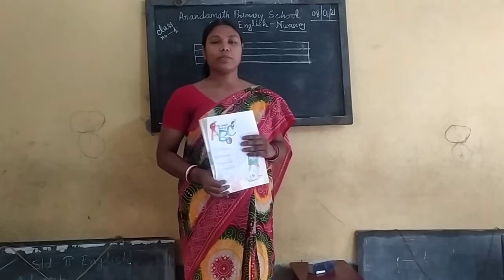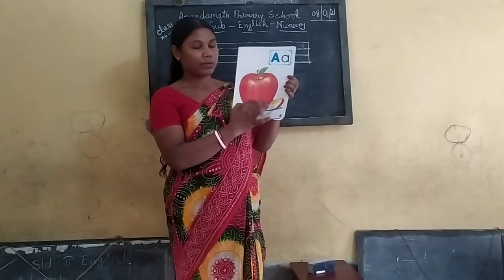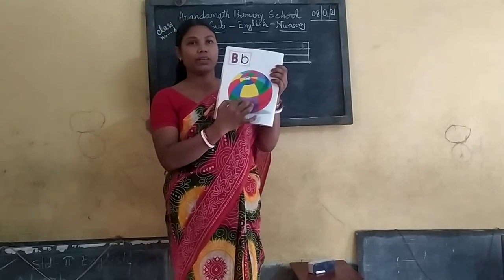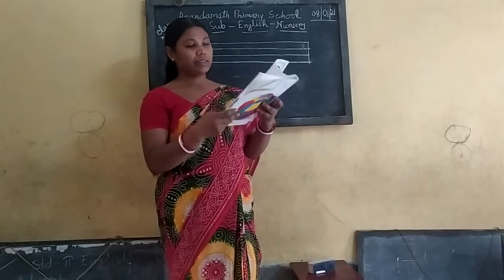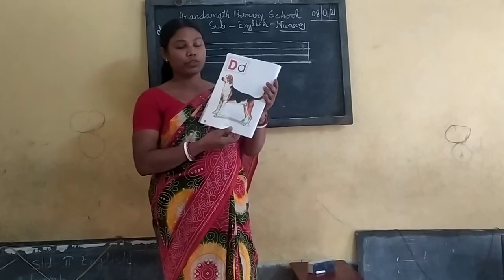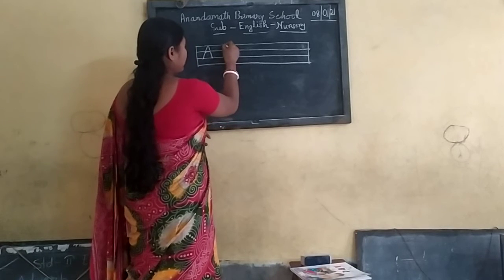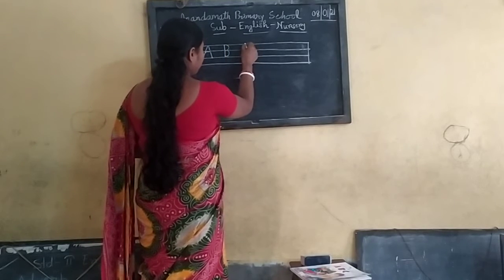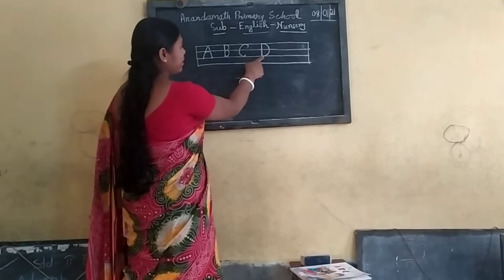nursery English class number 1